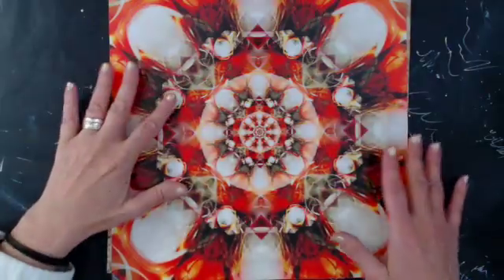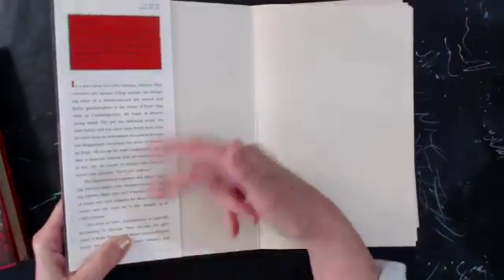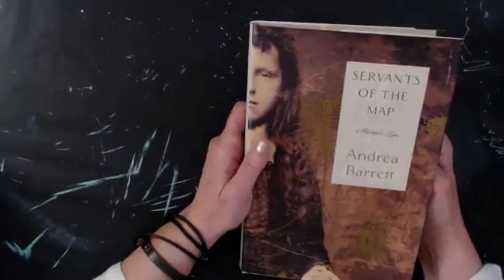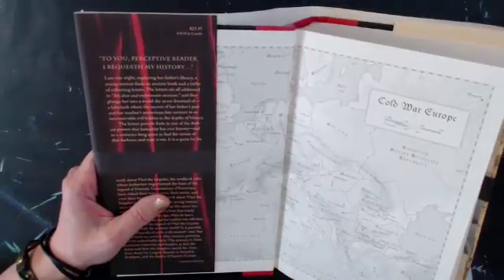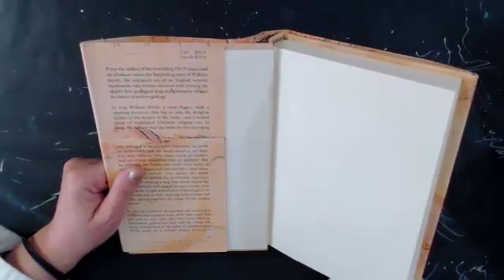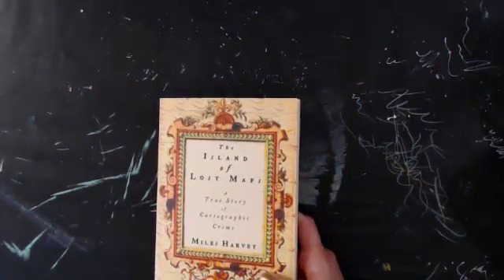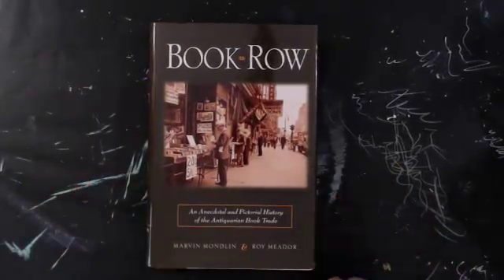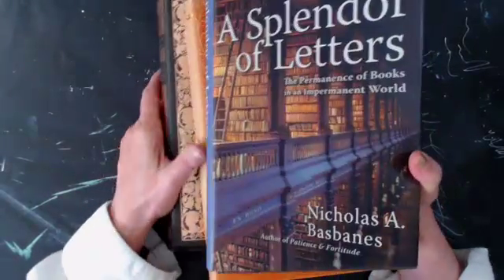Book Chat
Some of my favorite books and subjects